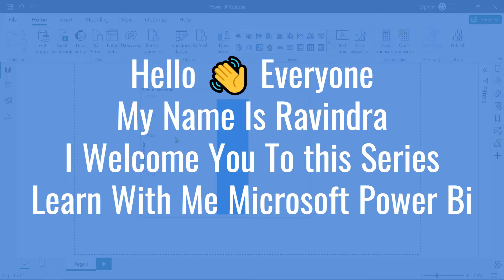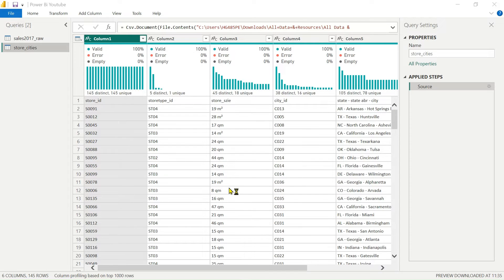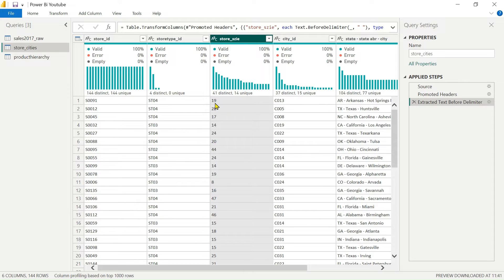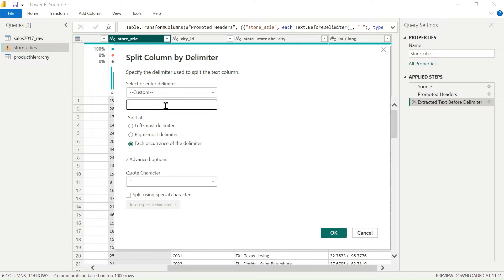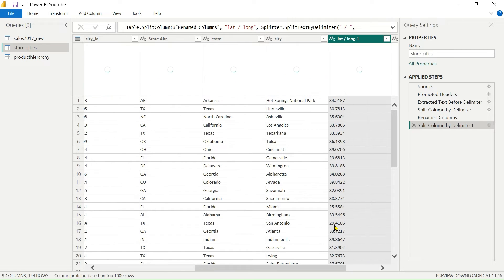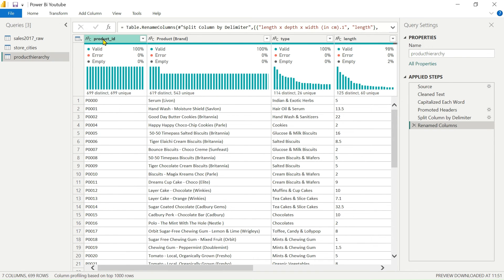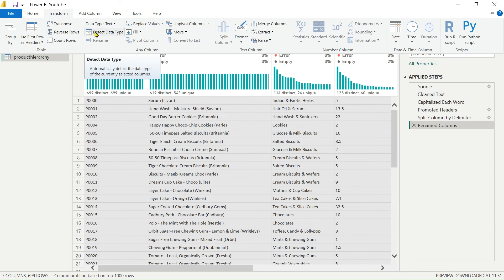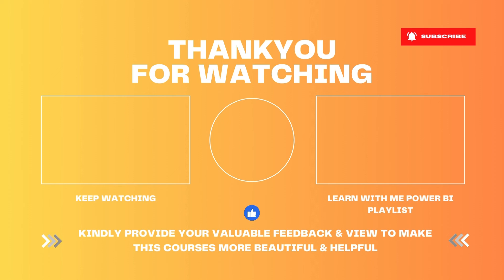Split Column, Extract Values in Power Query & Power BI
How To Use Split Column, Extract Values in Power Query & Power BI
0:00 How to Use Split Column, Extract Values in Power Query & Power BI (Intro)
0:45 Connecting CSV/Text Data Source in Power BI
3:00 Extract Values Form Column
6:00 Splitting Values on Basis of Delimiter
11:30 Difference Between Trim & Clean Functions in Power BI
14:00 Split Column Values on Basis of Delimiter